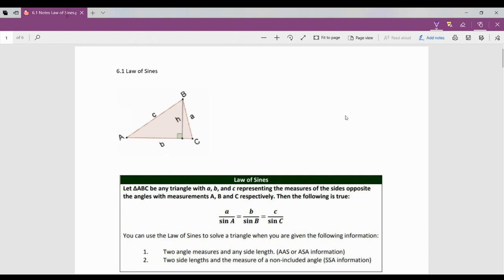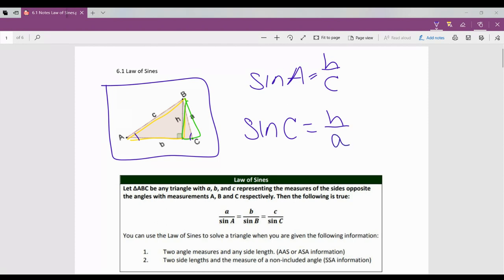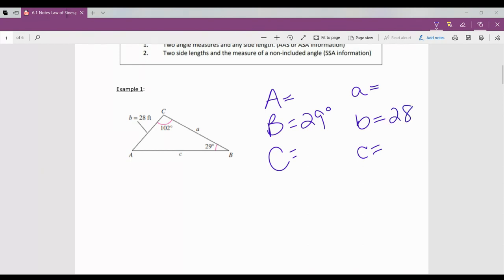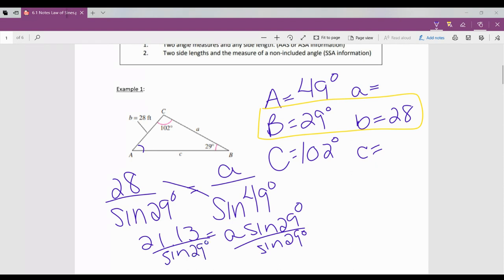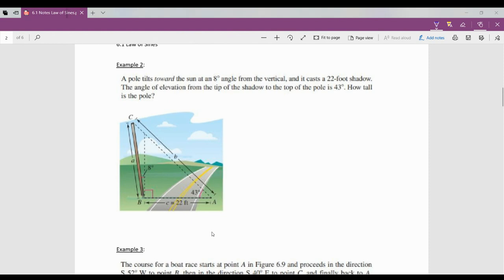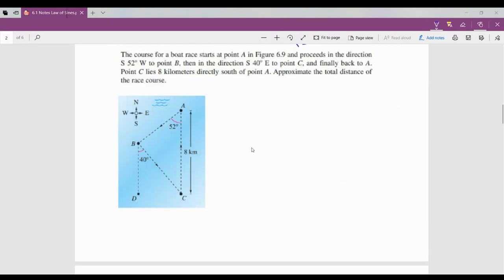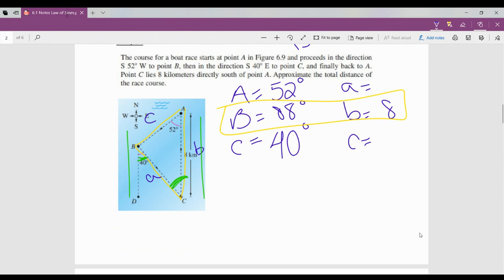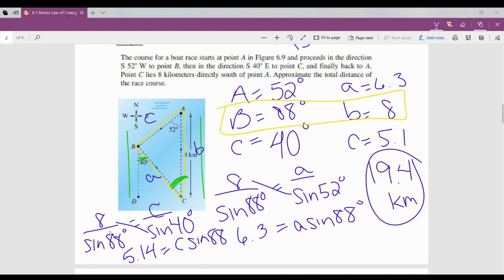6.1 Law of Sines Notes part 1 ASA and AAS